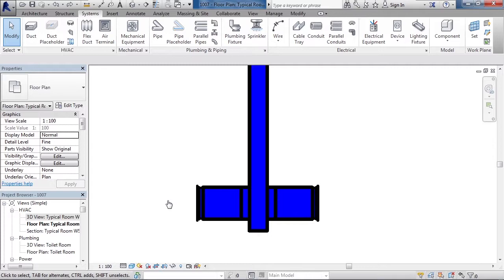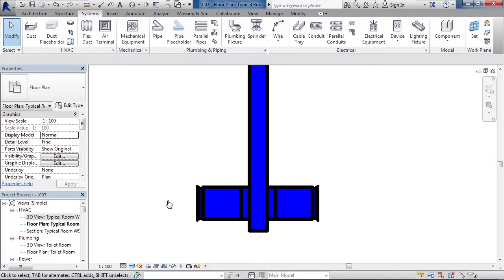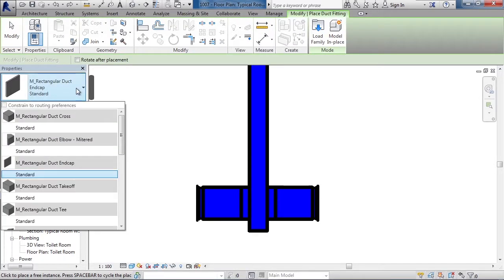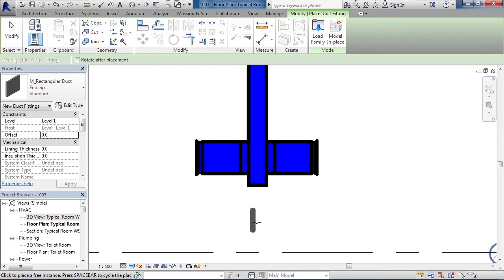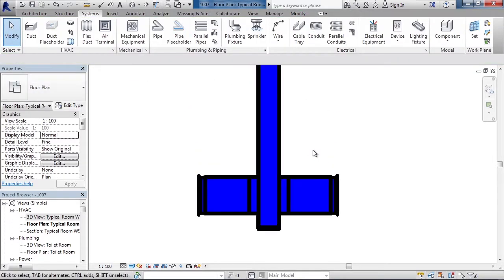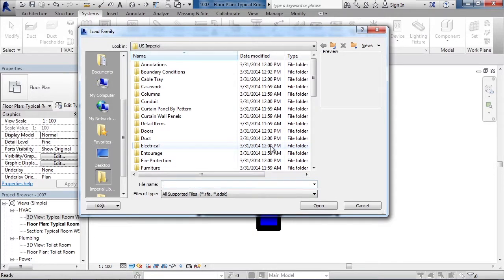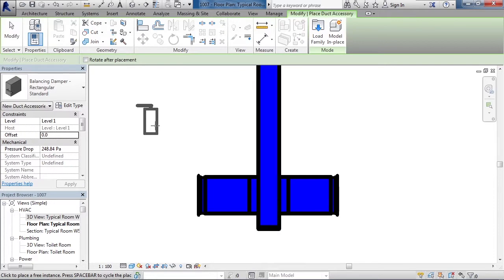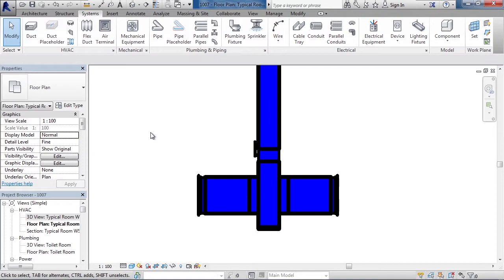Learning Autodesk Revit MEP | 079 Adding And Modifying Fittings And Accessories